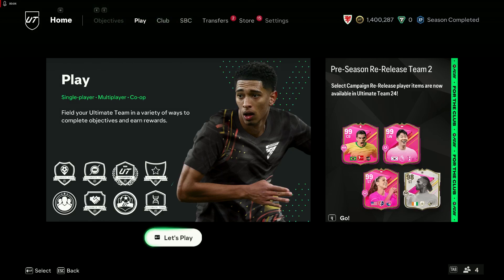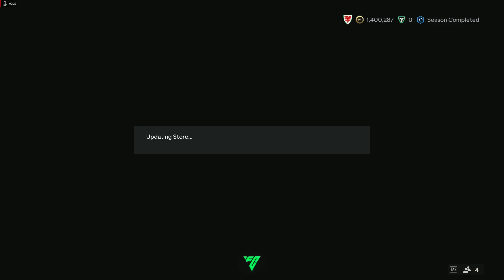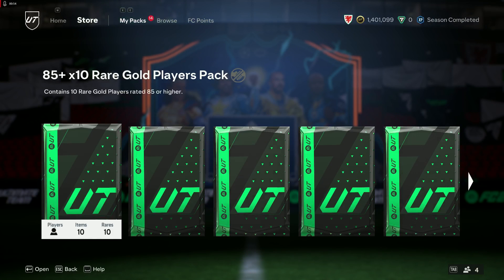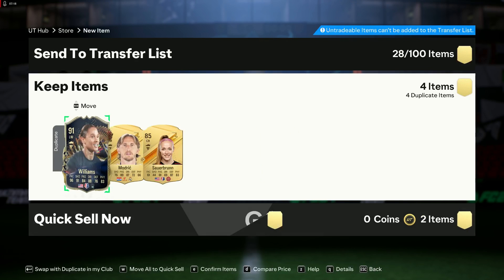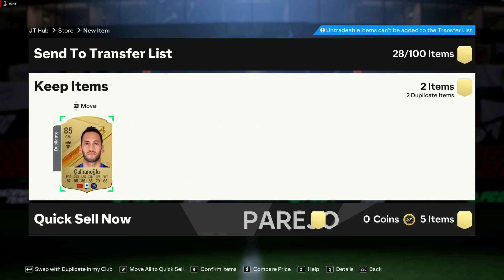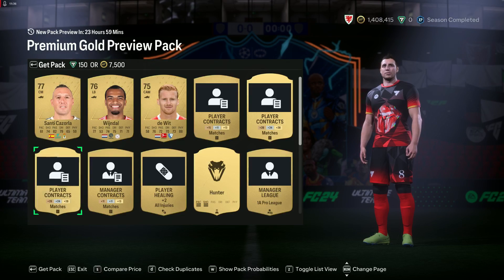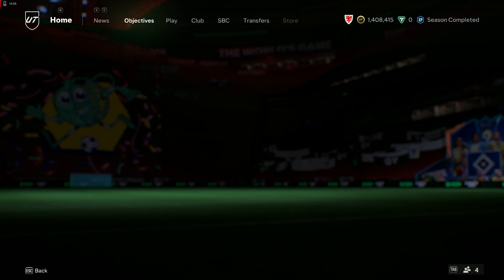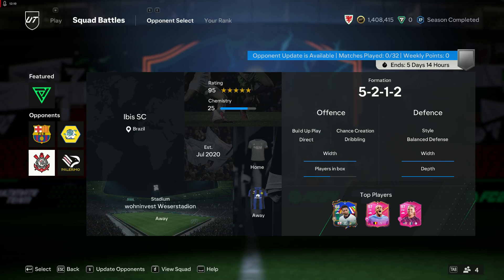FC24/FC25 | FC25 Pitch Notes - NEW Features - NEW players!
Today I talk a bit about some of the released changes between FC24 and FC25 - pitch notes - rewards - play styles - game structure - EA plans and EA intent.
EA Sports on Friday released Pre-Season Content - and BEST OF in packs!  Huge packs available.
Today EA released nothing new...prompting probably what will be the first of several days of zero content.

- All the normal refreshed upgrades

Ondroo Gaming
fc 24, fc24, ultimate team, 6pm content, fc 24 packs, fc 24 evolutions, fc24 gameplay, fifa 24, fifa 24 ultimate team, fc 24 gameplay,